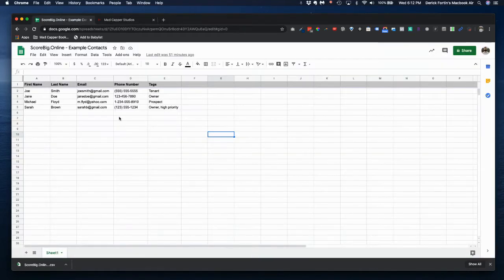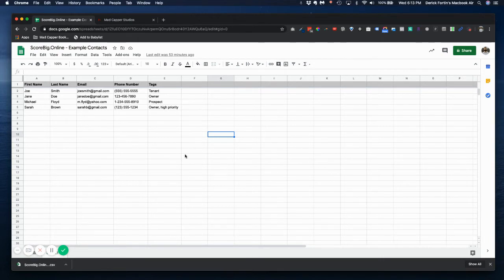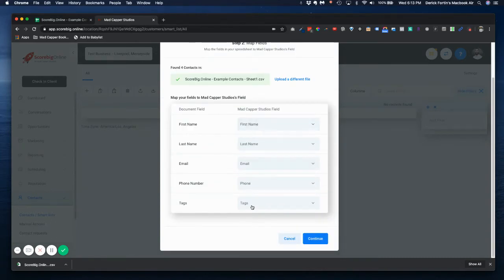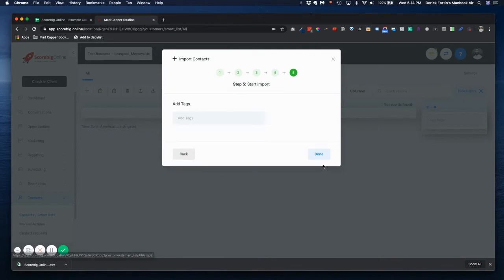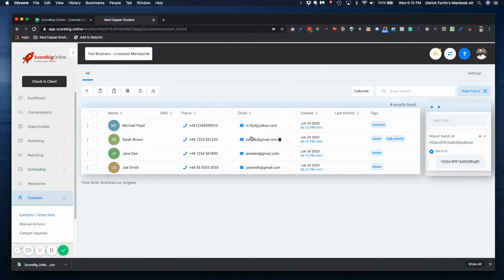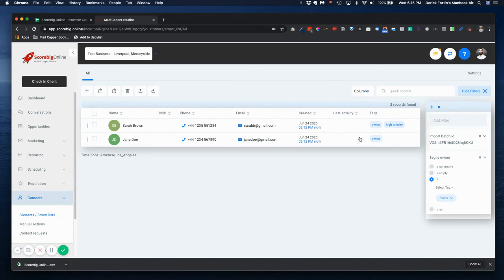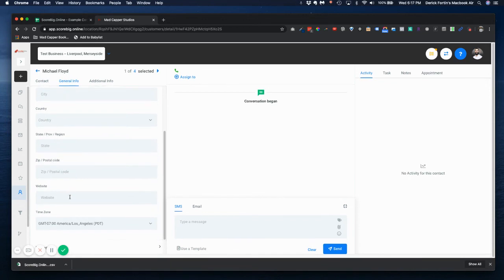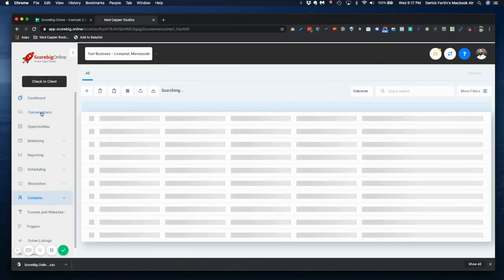02 - Contact and Lead Management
02 - Contact and Lead Management

ScoreBig Is Everything Your Agency Needs To Succeed
We bring all the things you need to solve your business problems in one place.

With the support of our community, you will know the best strategies the most successful digital marketers are using to make a ton of money online so you don’t have to waste another dollar on.

With our all-in-one marketing and sales platform, you will be able to keep your tools in one place (while saving a fortune) and streamline your entire delivery process so you can focus on keeping your clients happy.

ScoreBig will help you grow your agency by connecting you with the most successful agency owners on the planet who will be able to help you close more deals or allow you to offer more services.